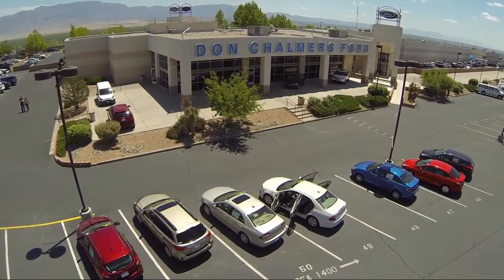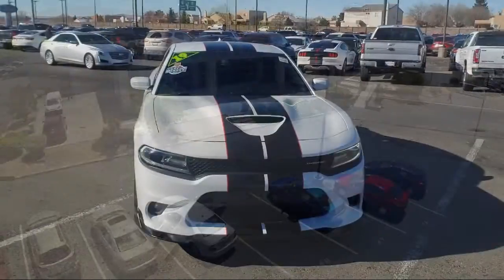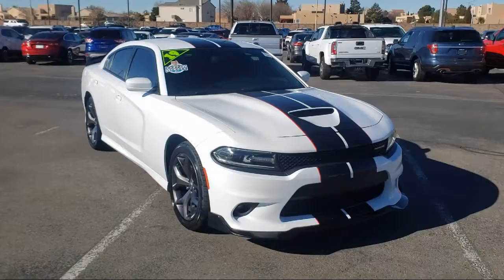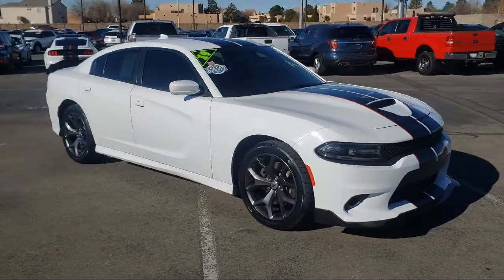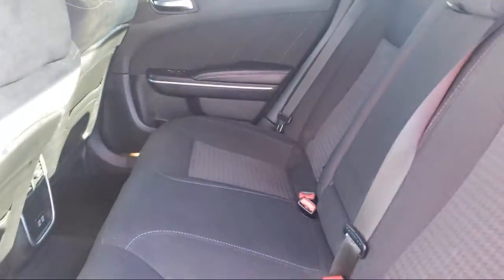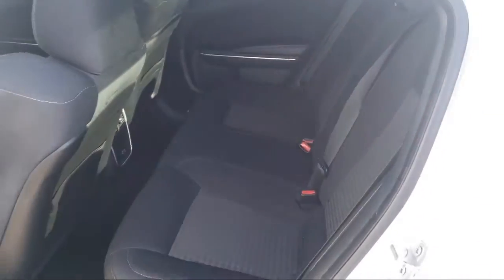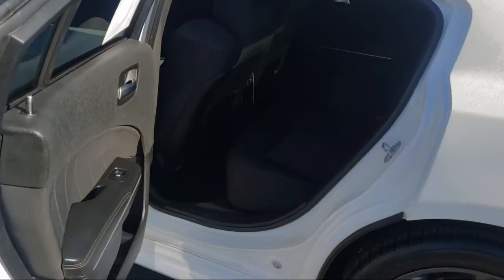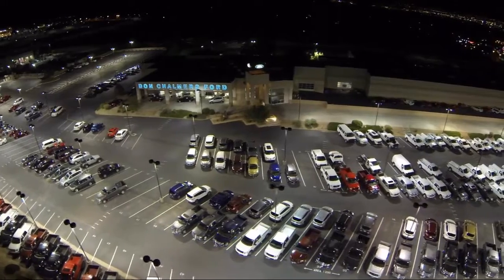2019 Dodge CHARGER GT Sedan Albuquerque New Mexico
2019 Dodge CHARGER GT Sedan Stock Number: 526150 Vin:2C3CDXHG5KH567531.

2500 Rio Rancho Blvd., S.E.